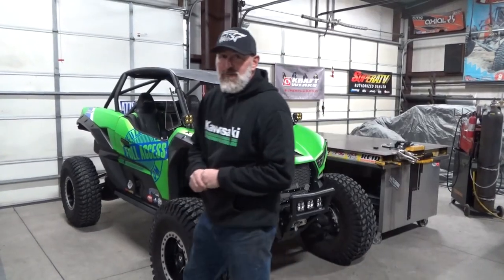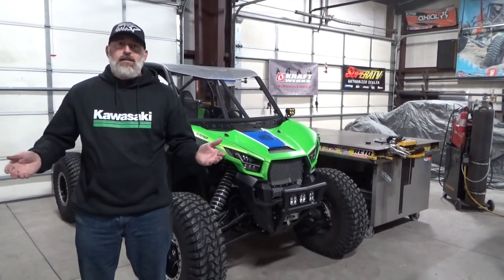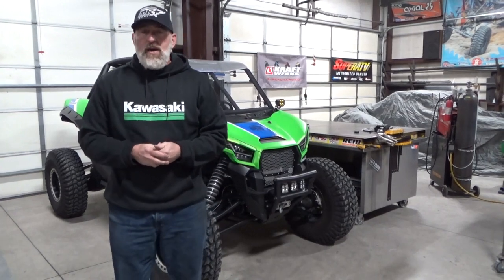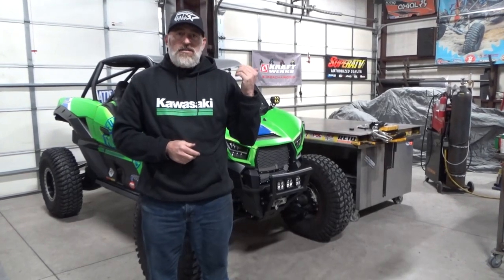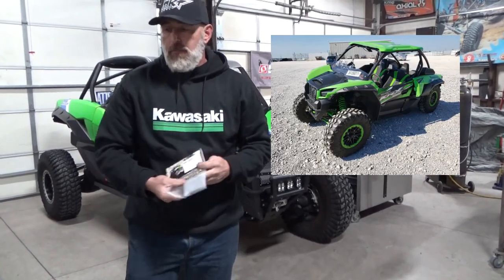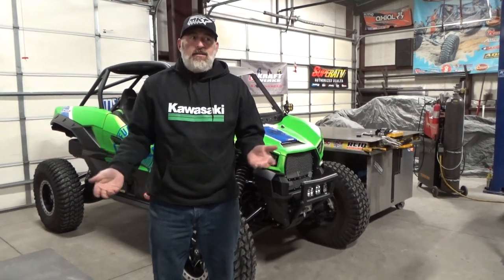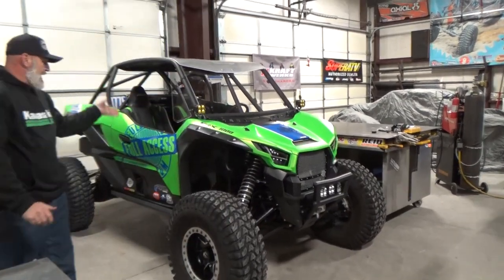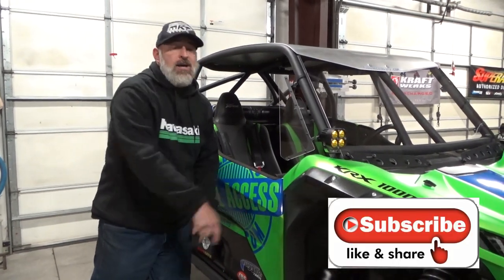You Bought a Kawasaki KRX 1000 Now What?? 6.5 Things To make it a reliable BEAST!!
MERRY CHRISTMAS & HAPPY HOLIDAYS EVERYONE!!

After 1.5 years of ownership and helping our KRX customers, These are the MUST DO items for a happy KRX experience!

This information has been posted on our website for over a year.  A link to it is below.